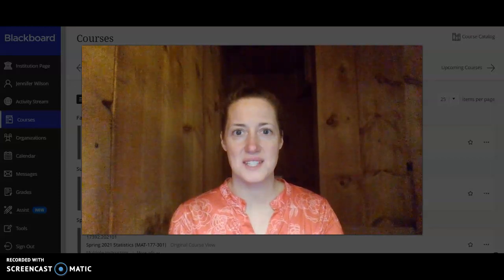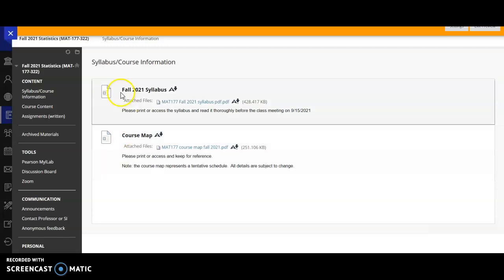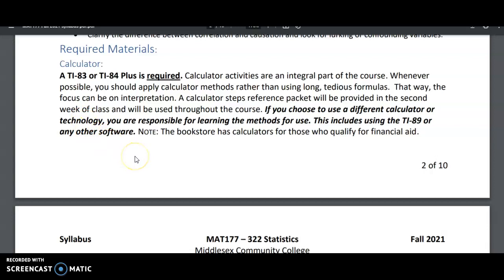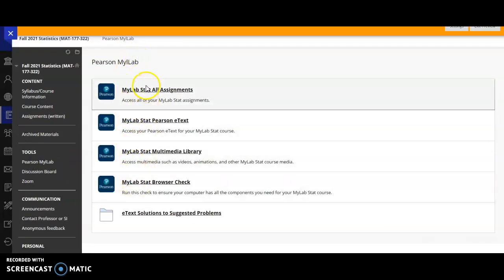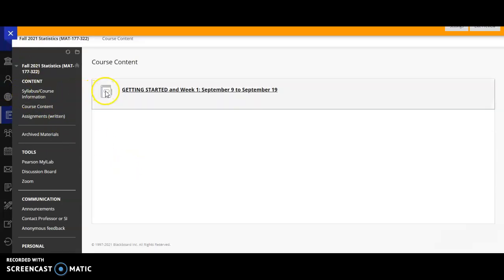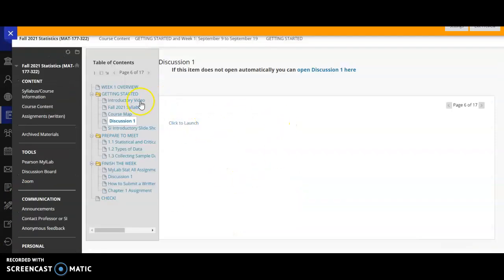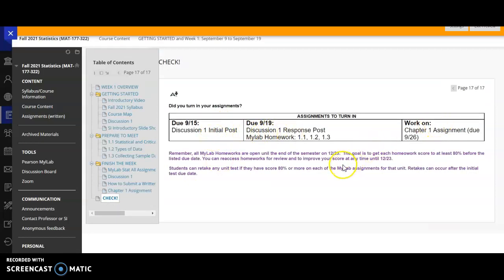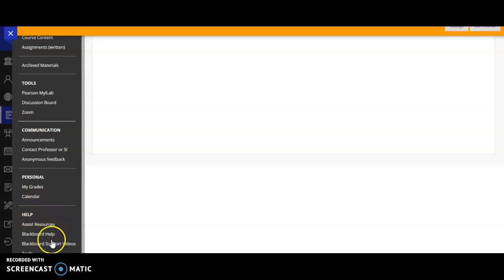Introductory Video Statistics Fall 2021 MAT177 322